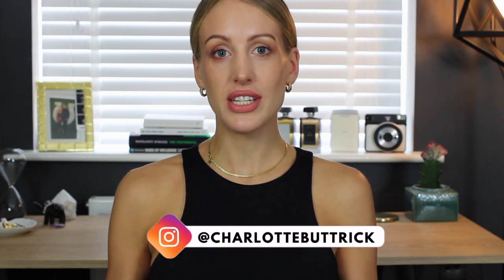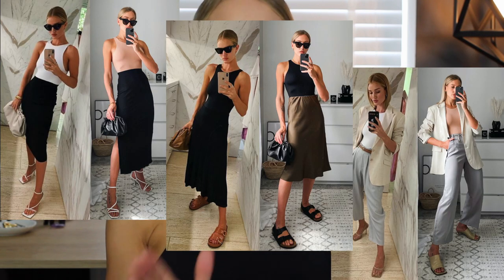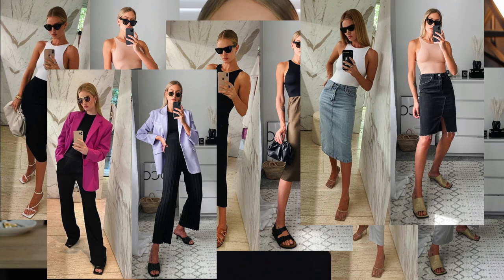ZARA Bodysuit Rosie Huntington-Whitely Style | 5 Ways to Wear the ZARA Halter neck bodysuit like RHW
Hey guys, here are 5 ways to style the ZARA halterneck bodysuit like Rosie Huntington Whitely. I adore her minimal style and wanted to re-create some of my favourite Rosie Huntington-Whitely outfits styling the ZARA bodysuit that she gave cult status back in 2019! These ZARA bodysuits are under £10 I think and a great wardrobe basic for styling with your outfits so I hope today's video provides some outfit inspiration for you! I will try to link everything that I can from outfits I have made from items existing in my wardrobe and alternatives where available!

(Let me know if you have a style request in the comments!)

ROSIE HUNTINGTON WHITELY ZARA BODYSUIT OUTFITS THAT I HAVE RECREATED WITH THE ITEMS BELOW

Any satin skirt will do :) (Mine is old sorry) Topshop have my faves

Which outfit was your favourite?

Sorry about the slight lines and colour in the outfit cutaways I am having some issues with my camera! But I hope you like the video background and that the main film and sound seems to have improved? If you did enjoy todays Zara bodysuit styling video on how to dress like Rosie huntington Whitely I would love for you to subscribe and hit the thumbs up button for me - Thank you as always for watching and I appreciate any feedback.